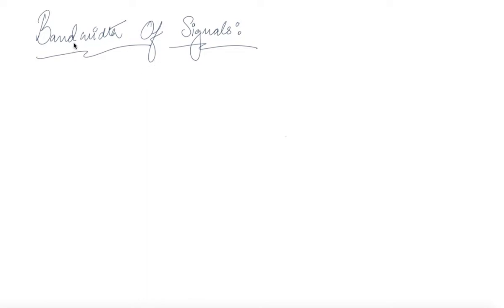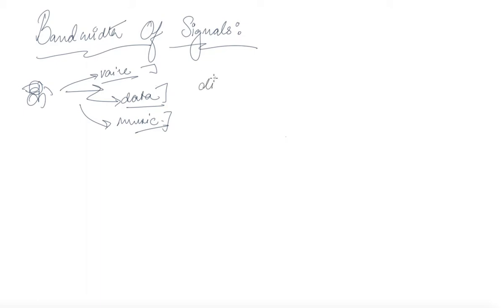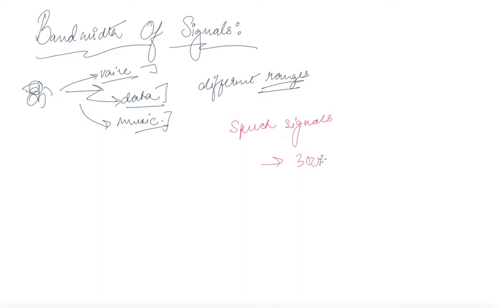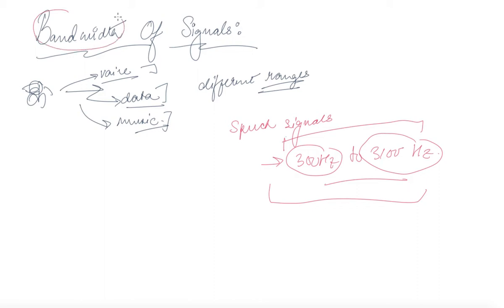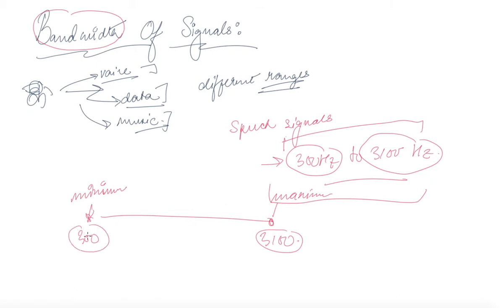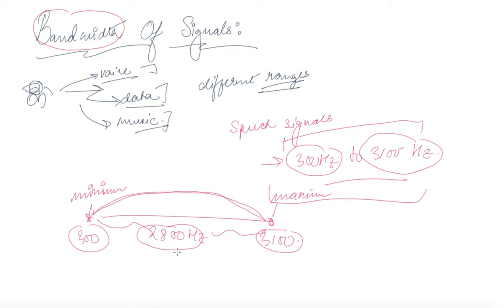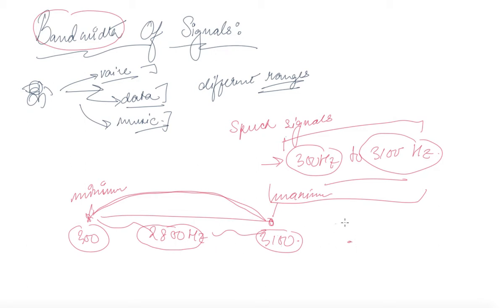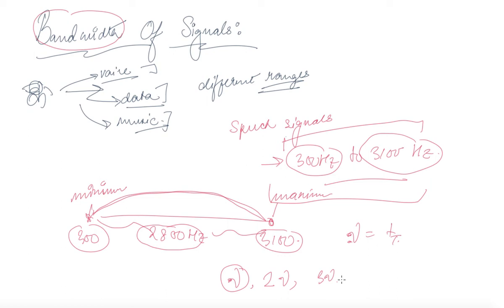Bandwidth of Signals | Class 12 Physics Communication System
Bandwidth of Signals | Class 12 Physics Communication System by Blaze